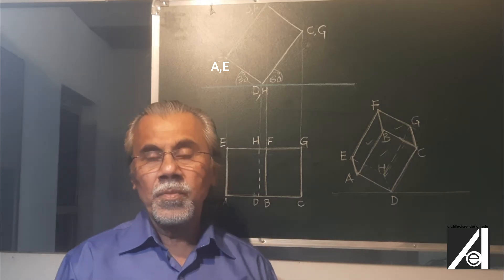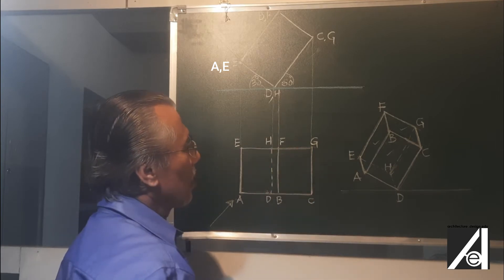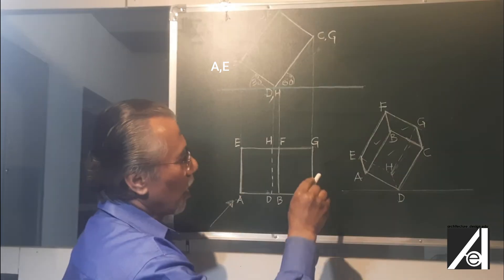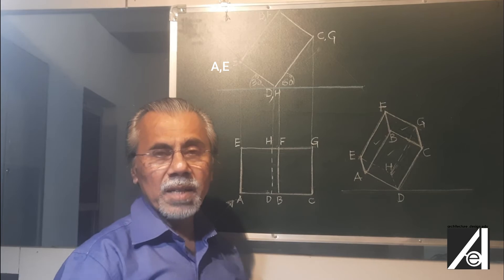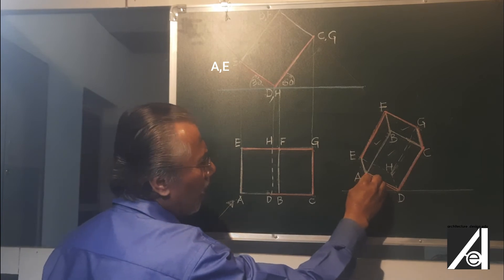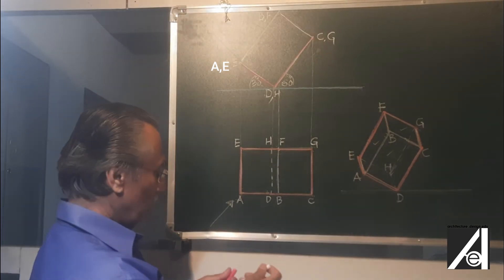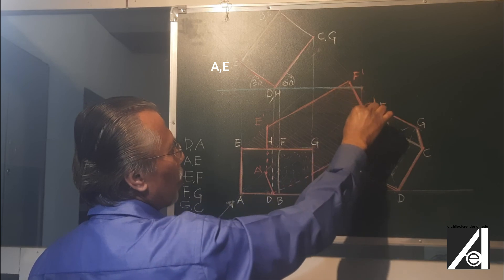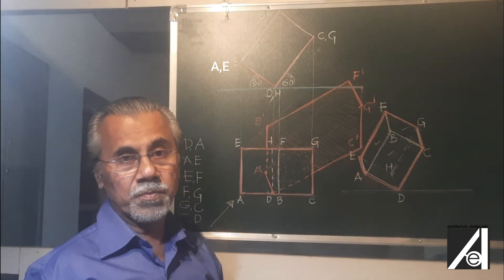HOW TO DRAW SCIOGRAPHY-Tilted Solid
After  learning to draw sciography of simple solids the next stage is to draw the sciography of solids in tilted position on ground ( H.P.) In this video lecture step by step method is explained to draw the sciography of solid in this condition. The understanding of drawing sciography at this stage is necessary to go ahead to draw sciography of  assembly of solids,

Explained by
Ar Kishor Rewatkar
Professor of Architecture.

Prof Kishor Rewatkar is a professional Teacher and practicing Architect since 1980. He has taught in prestigious architecture institutes in India since then and designed architectural projects in housing, institutional buildings, and campuses and has won design competitions. His expertise in innovative approach to Energy Efficient, Eco friendly and Human Centric Architecture is well acknowledged. Prof Rewatkar is invited for delivering expert lectures, workshops, seminars at well established architecture institutions.